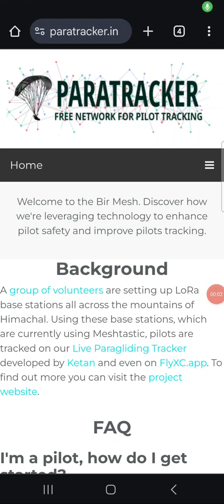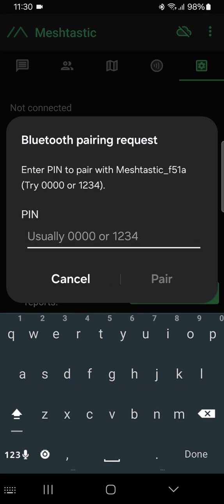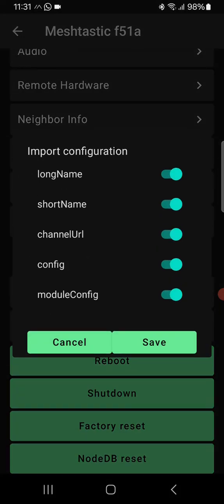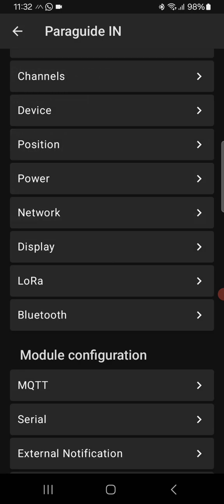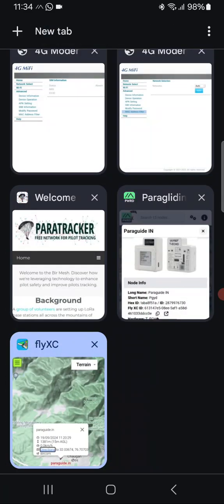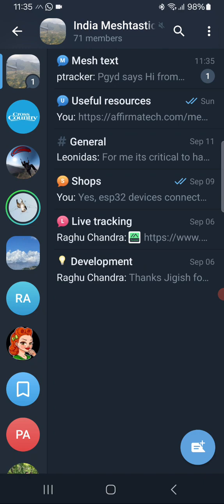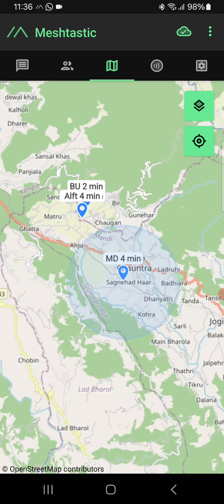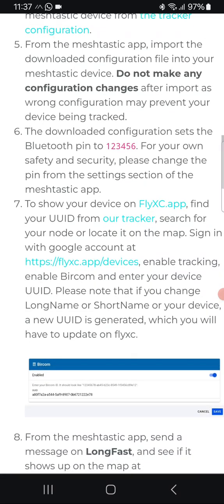Setting up paratracker device.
Step by step guide to setting up your paratracker device.